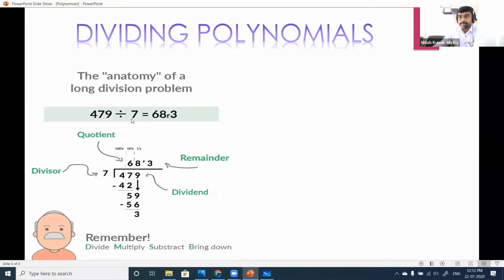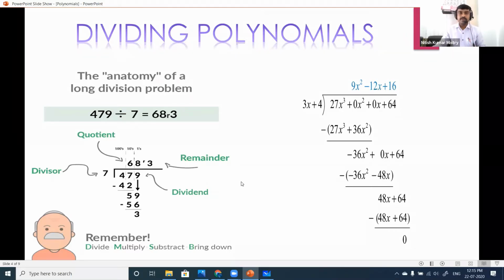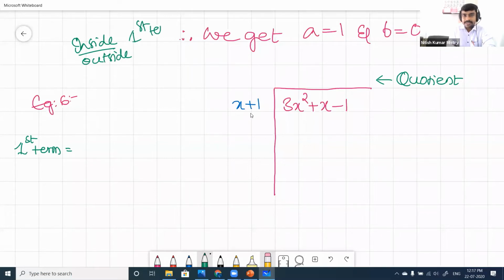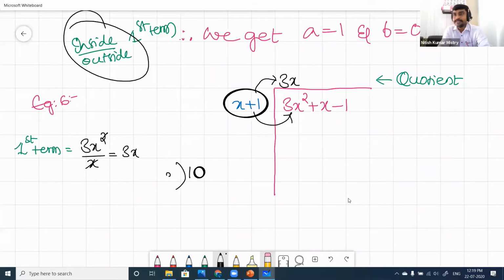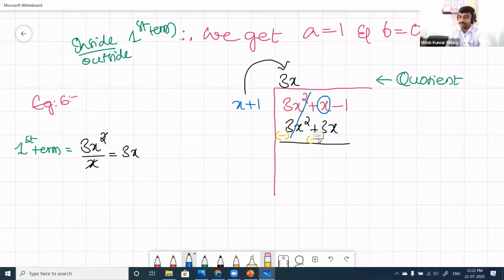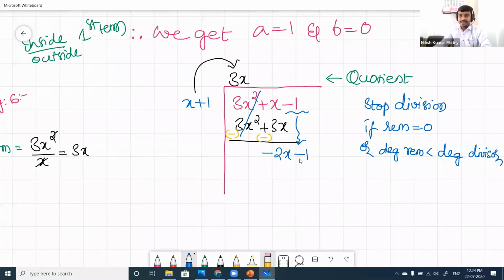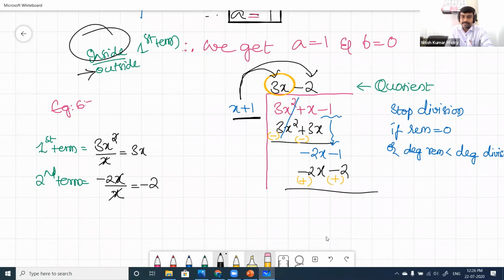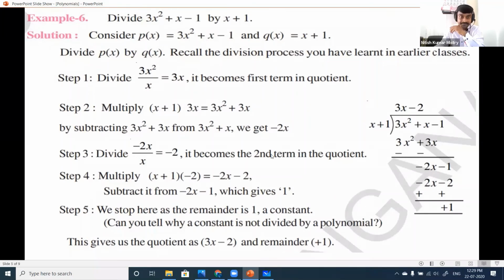Dividing Polynomials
Step by Step process of dividing a polynimal with another polynomial